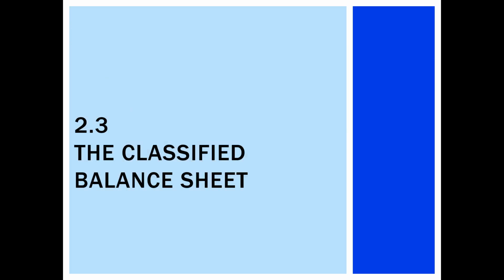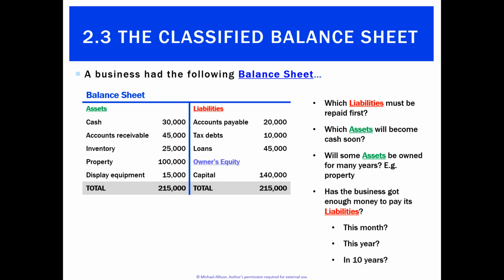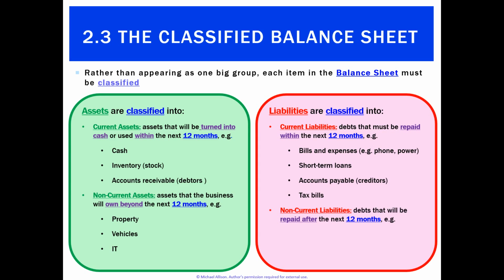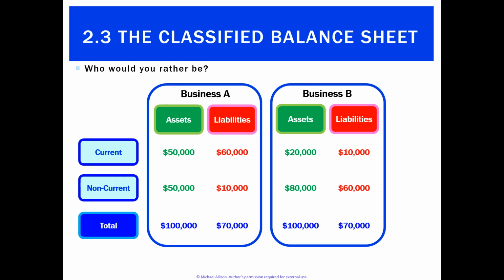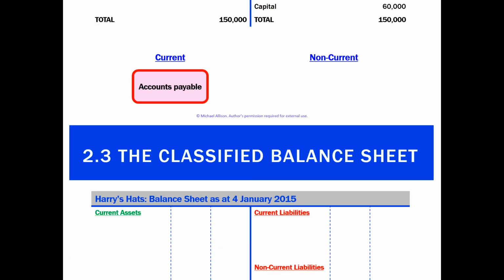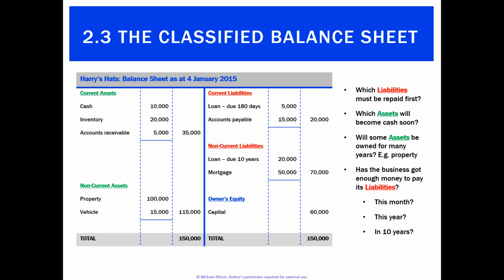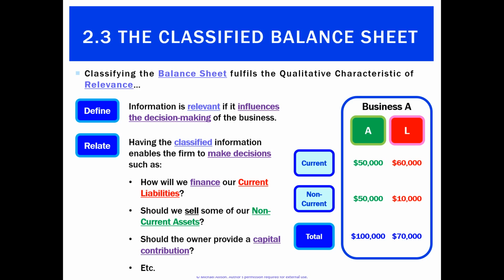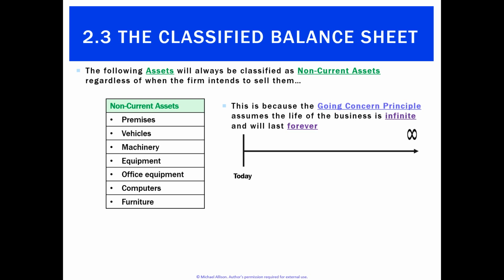2.3 The Classified Balance Sheet